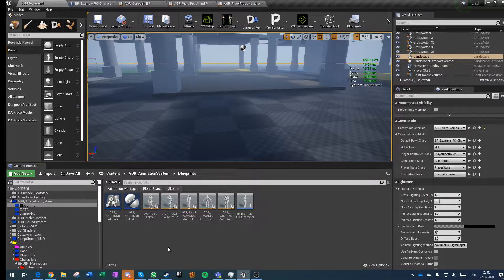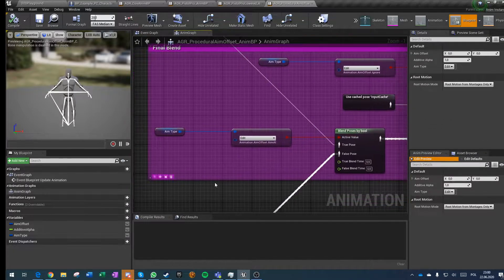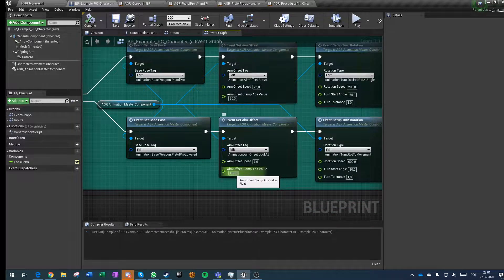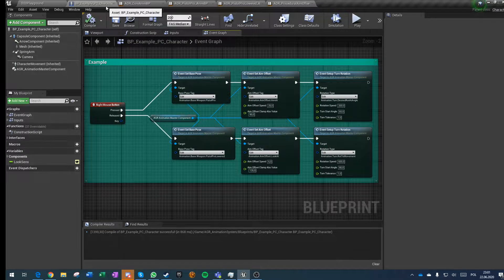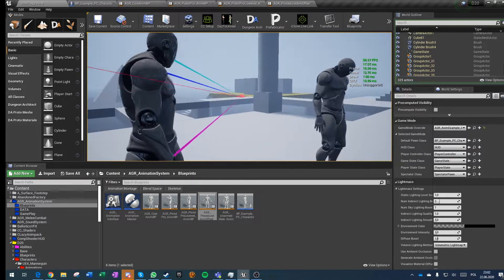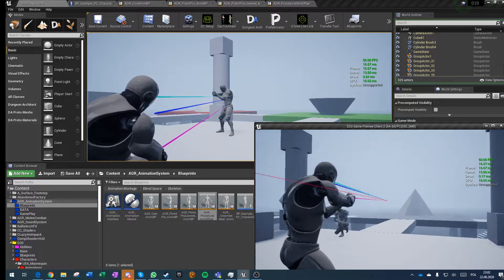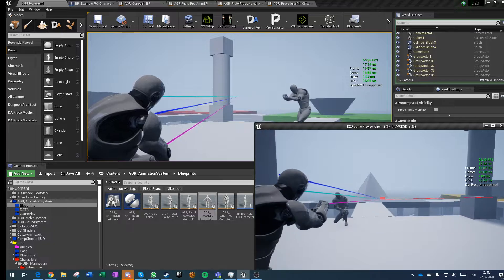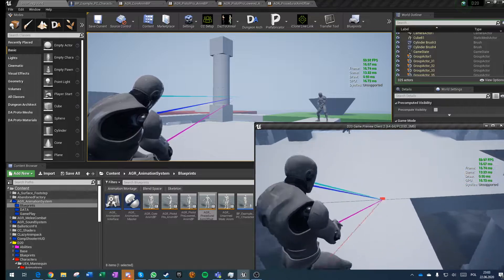Advanced Game Ready Animation System UE4 - DevLog #2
Unreal engine 4 development progress.. dev log #2 on "Advanced Game Ready Animation System".
Once the system is ready I will share it with the community for free.